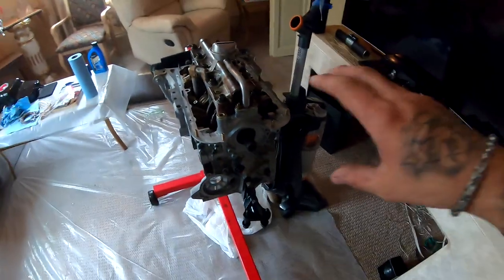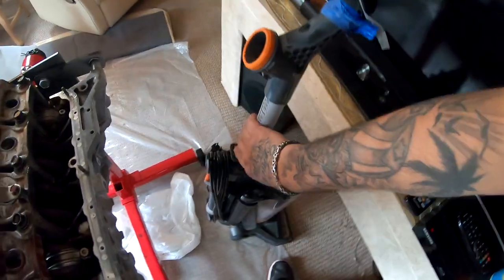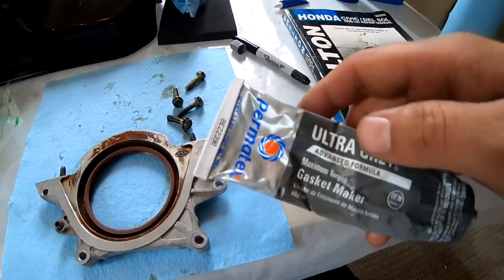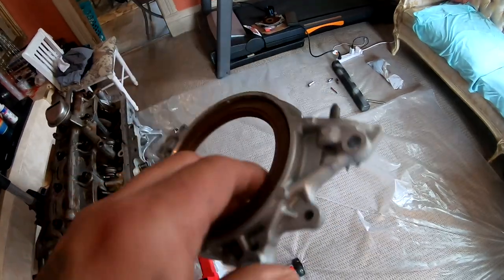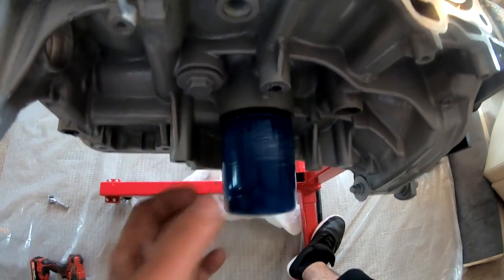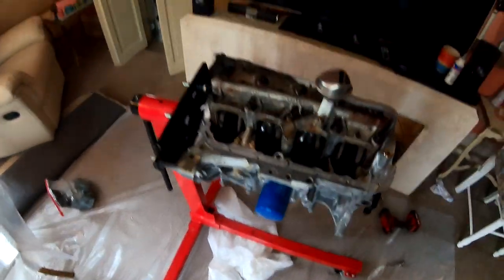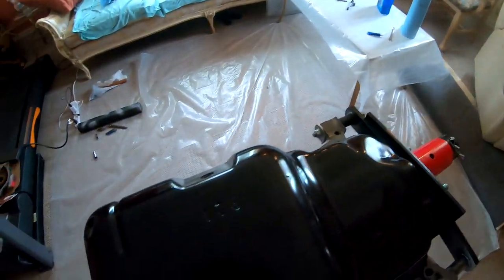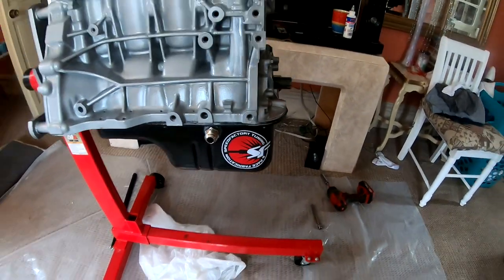500hp build D16 civic Rear Main seal & Oil Pan install Turbo Vitara Part13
I been staying busy putting in some work to pump these videos out daily im trying to grow the channel.
2000 civic Mods Done so far List
Swaped JDM D16A
75mm Ycp pistons
Ebay Struts
60% completely gutted interior
Sunroof delete